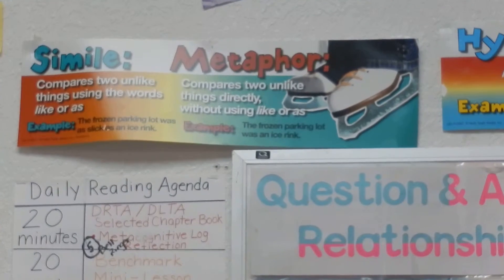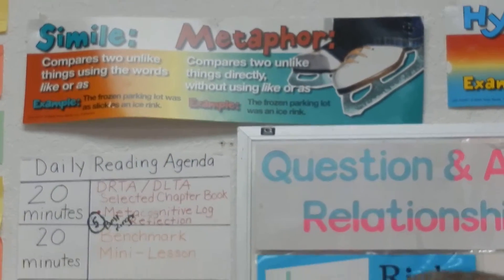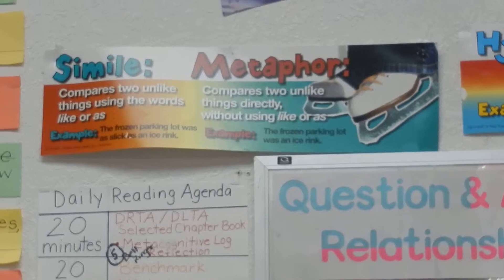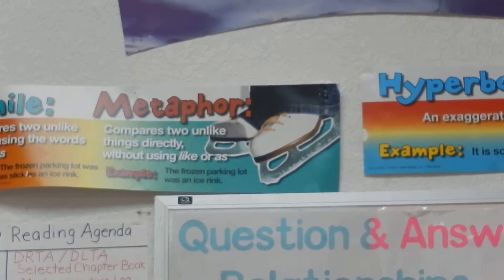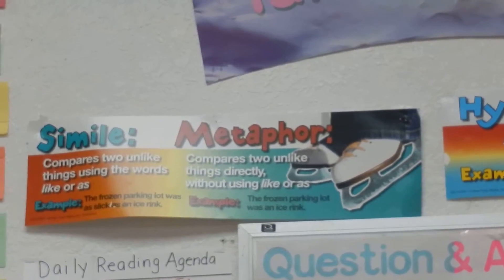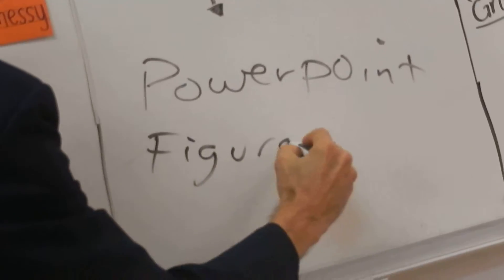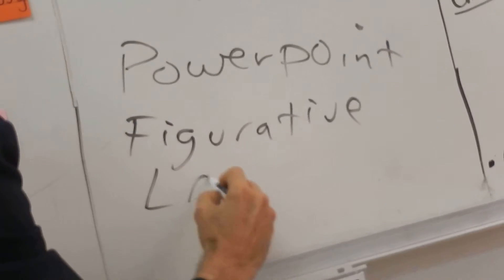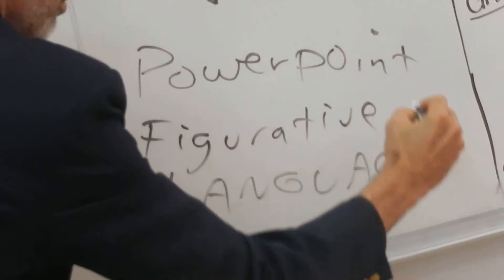Good English at Lawrence Academy: FIGURATIVE LANGUAGE -- Our Holiday Powerpoint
Here are some examples of using English ... described by Ms. Lacourt

When we compare something to another thing, we are using figurative language.

For WINTER BREAK please create a powerpoint about Figurative Language.